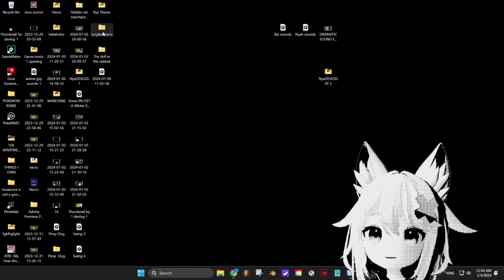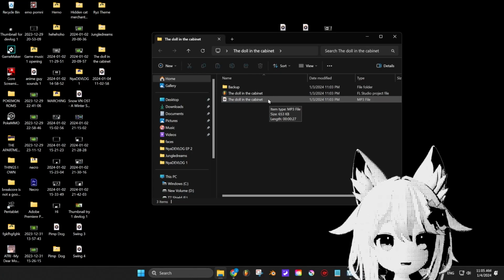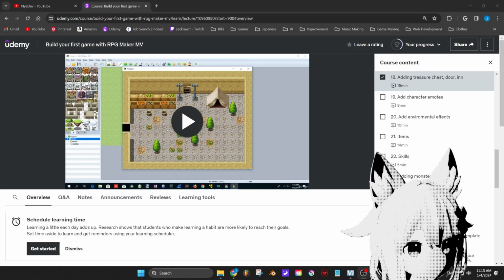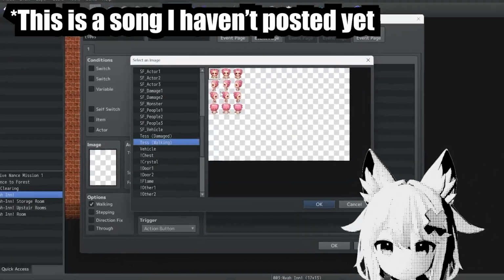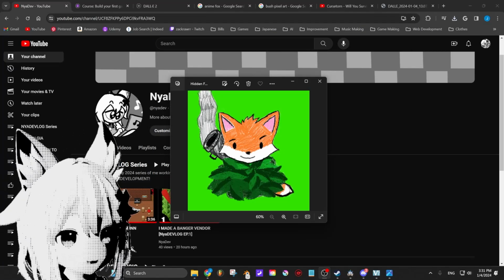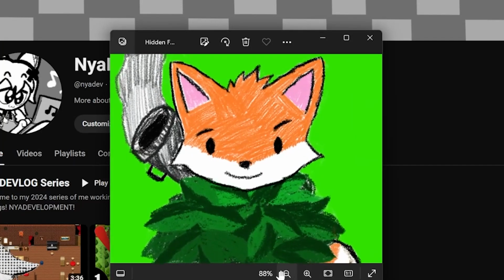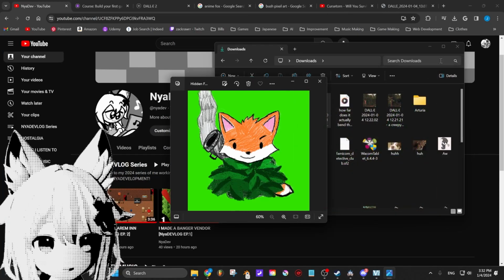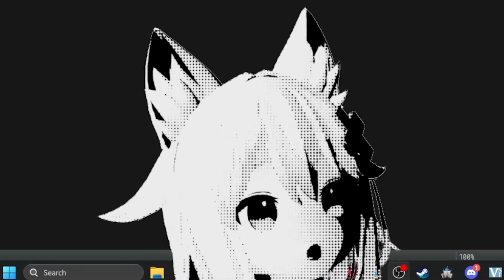I MADE MY BEST SONG YET [NyaDEVLOG EP. 3]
NyaDEVLOG 1/4/2024

NYADEVLOPMENT IN PROGRESS

EDIT BY NYADEV

(IM GOING TO SEE KIKUO LIVE THIS MONTH AND IM GUNNA COSPLAY AS MIKU LOL)

DAILY NYADEVLOPMENT IN PROGRESS

KEEP POSTING UNTIL I GET THAT ALGORITHMS ATTENTION

COME HERE BABEY 🫲( ◥◣_◢◤ )🫱